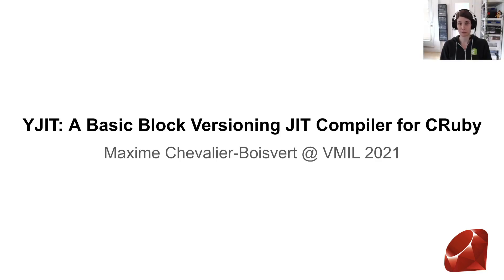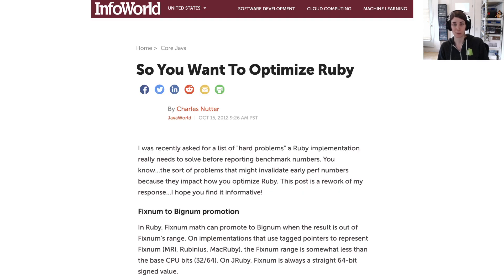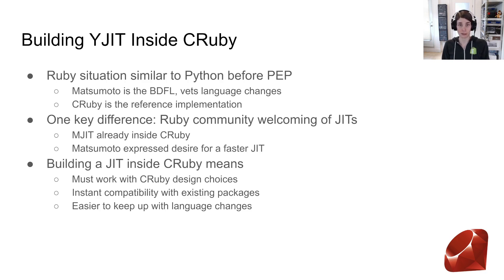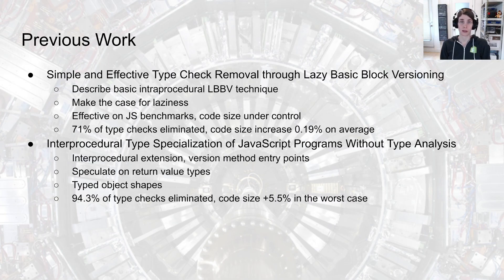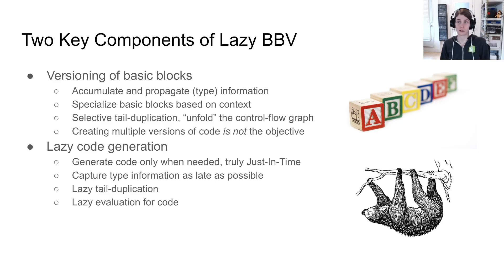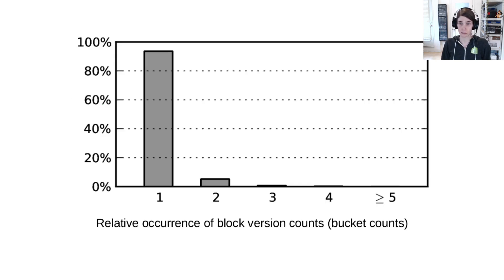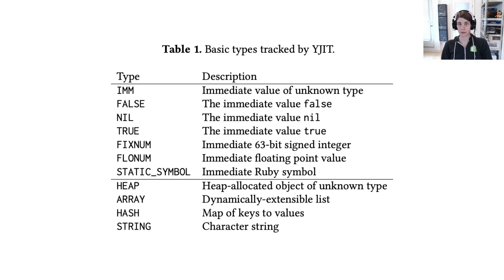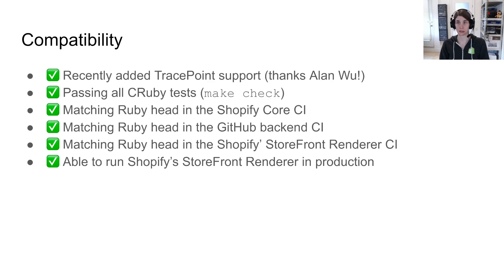YJIT: A Basic Block Versioning JIT Compiler for CRuby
Ruby is a dynamically typed programming language with a large breadth of features which has grown in popularity with the rise of the modern web, and remains at the core of the implementation of many widely-used websites.

CRuby, the default implementation of the language, features a JIT compiler known as MJIT, but developers often do not enable it in production environments, because it does not always yield performance improvements on real-world software. Attempts to independently reimplement the Ruby language, such as JRuby and TruffleRuby have shown impressive performance results on benchmarks, but often lag behind CRuby when it comes to supporting new additions to the language, which limits their adoption.

We introduce YJIT, a new JIT compiler built inside CRuby based on a Lazy Basic Block Versioning (LBBV) architecture. We show that while our compiler does not match the peak performance of TruffleRuby, it offers near-100% compatibility with existing Ruby code, impressively fast warmup, and speedups from 15% to 19% on sizeable benchmarks based on real-world software.

Presented at VMIL 2021, part of SPLASH 2021.